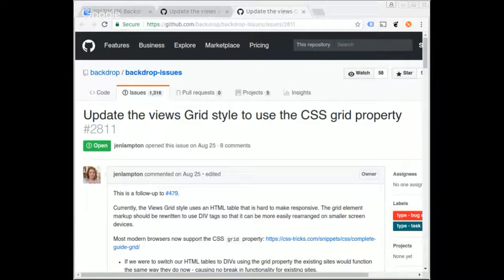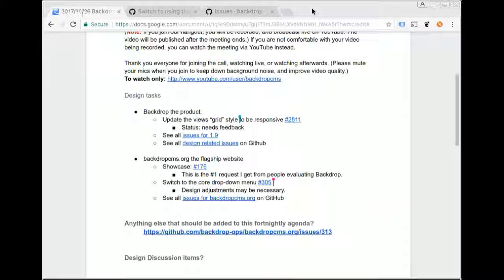Backdrop Design Oct 26th